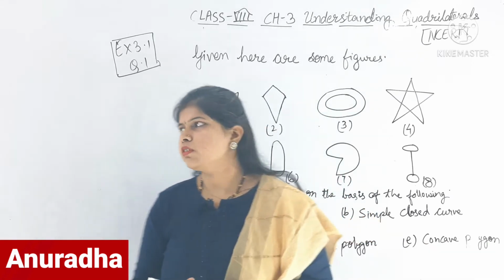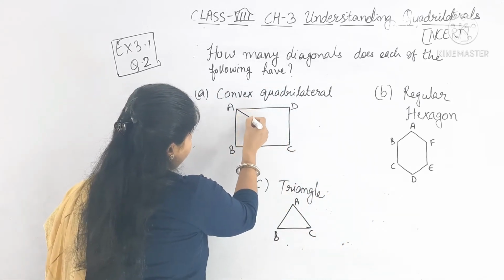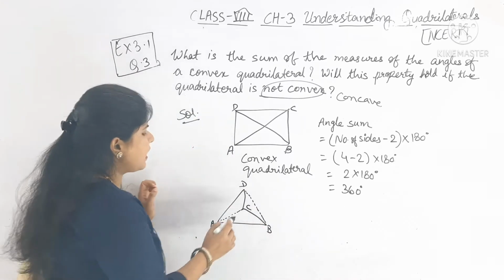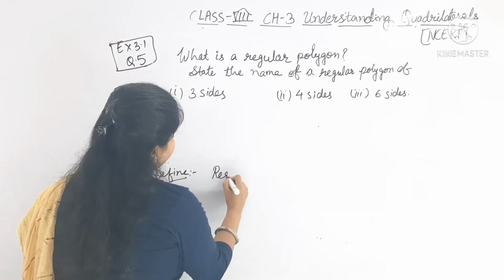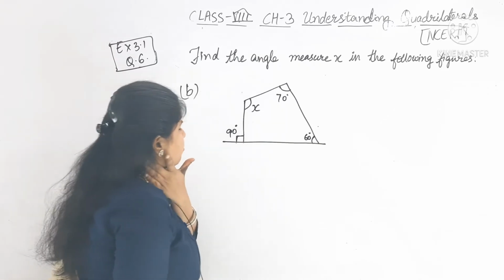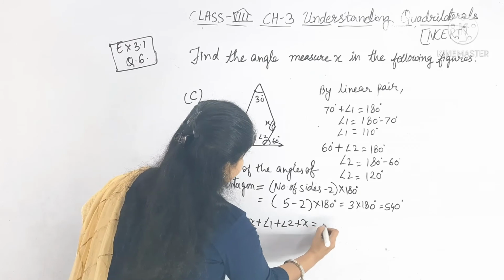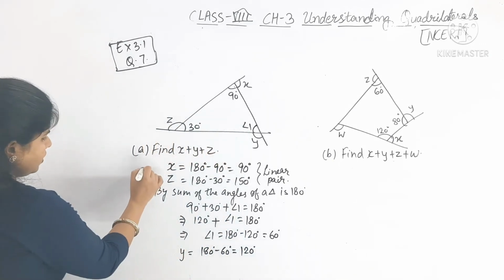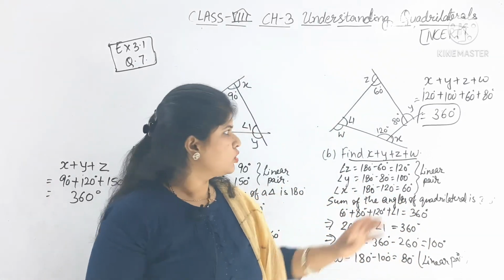Q.1-7 : Ex 3.1 - Understanding Quadrilaterals - NCERT Maths Class 8th - Chapter 3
Ex 3.1 Understanding Quadrilaterals - NCERT Class 8th Maths Complete Solutions
Class: 8th
Subject: Maths (NCERT)
Chapter-3: Understanding Quadrilaterals
Topic Name: Understanding Quadrilaterals - Ex-3.1 Ch-3

Coaching Available For:
1ST-12TH (CBSE, ICSE, STATE BOARD), JEE, NEET & GOVT. EXAMS.
Mode of Education: Offline / Online